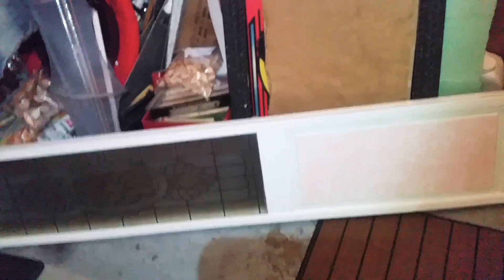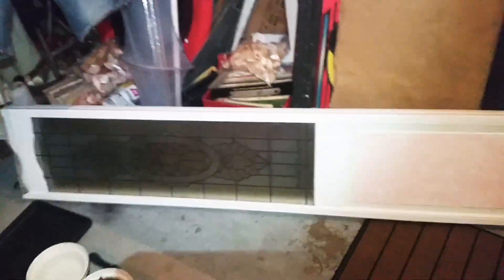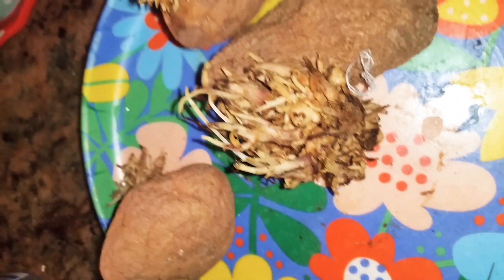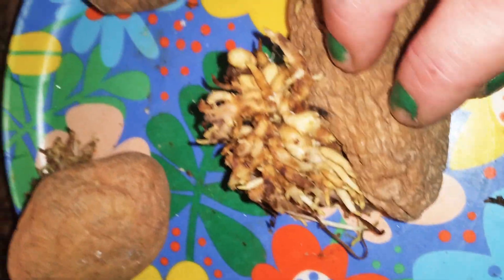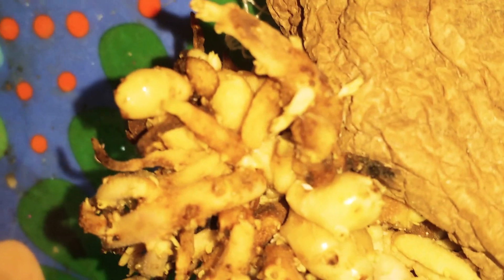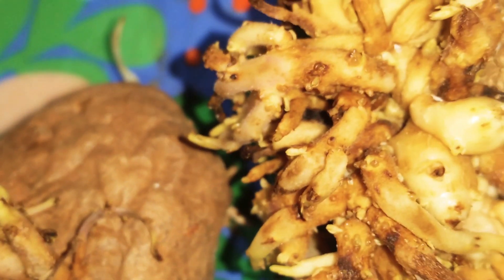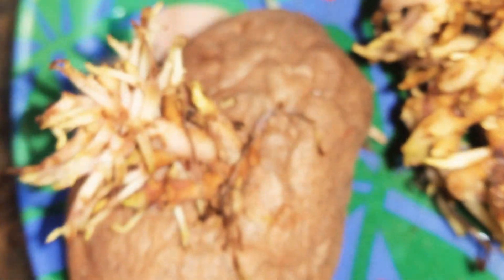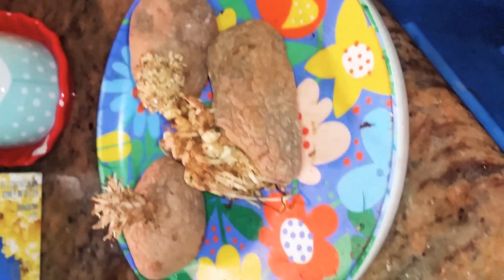October 27, 2023